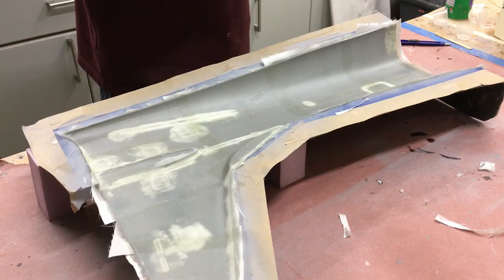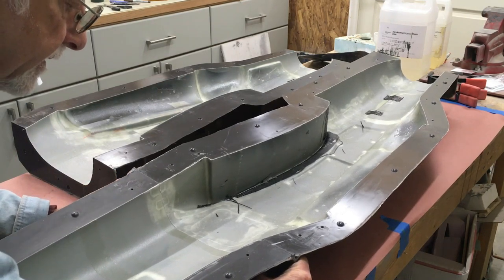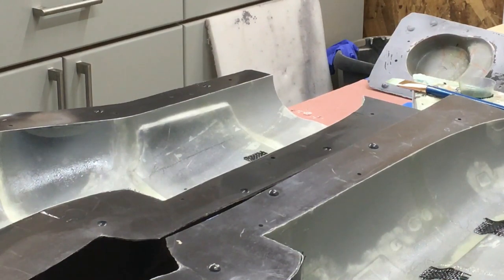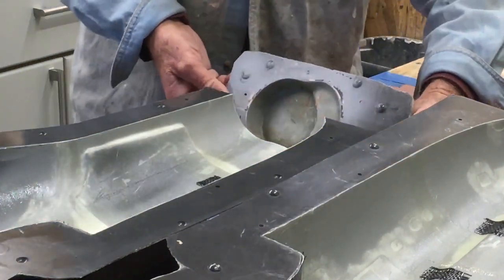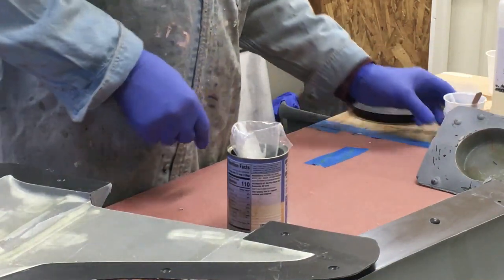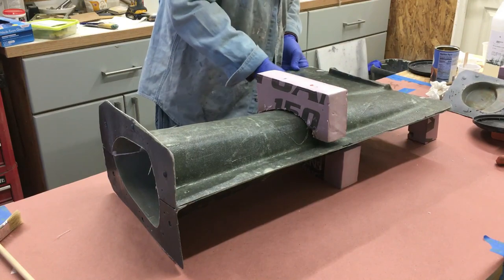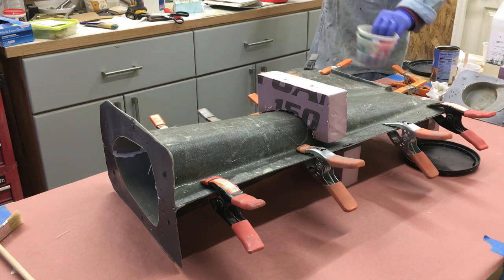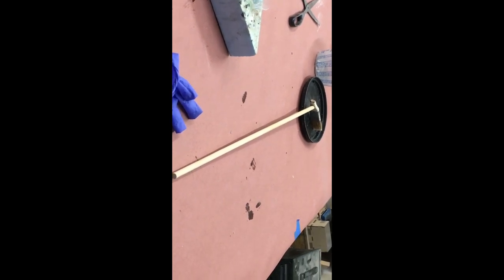Tucano Fuse layup Part 3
products that I use in making my designs.
6 OZ fiber glass cloth I use for both molds and layups of models